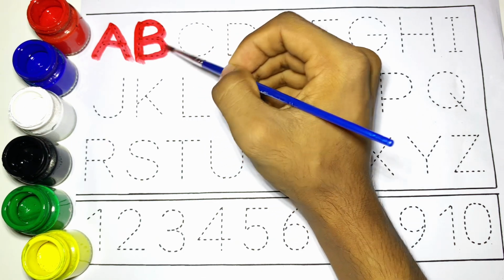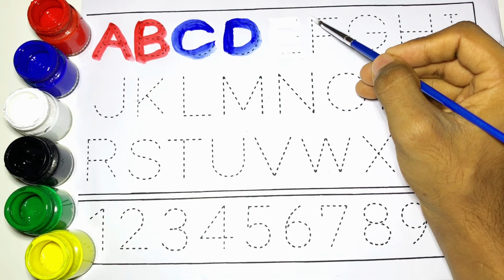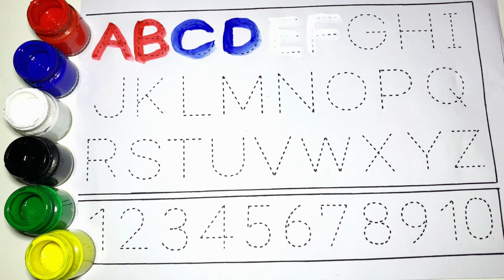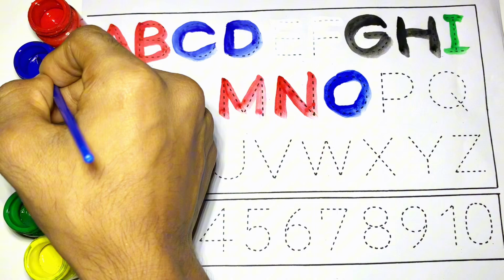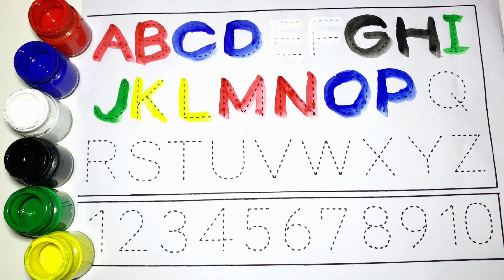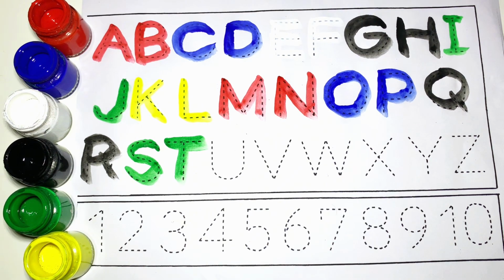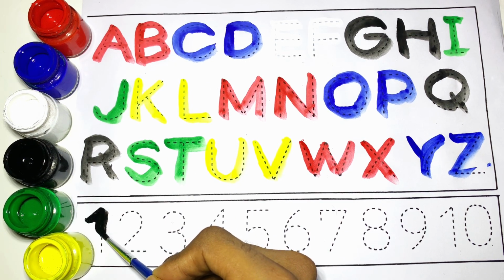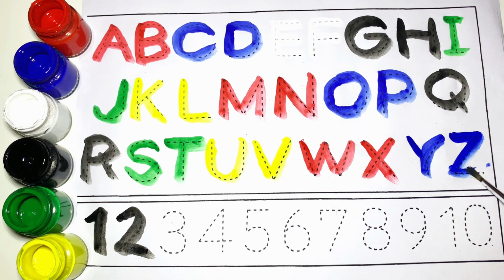Phonics Song // Let's Learn How to Draw and Paint ABC A to Z & Numbers 1 to 10 Easy //Colouring Page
🎶 Phonics Song for Kids 🎨 | Let's Learn Alphabet Drawing Tutorial for Beginners! ✏️📚

In this fun and easy step-by-step drawing tutorial, kids will learn how to draw and paint the alphabet from A to Z! 🅰️➡️🔤 Perfect for beginners, this educational video will help children improve their creativity while also learning phonics! 🎨🖍️

Watch as we guide you through drawing each letter, then bring them to life with vibrant colors! 🌈✨ A perfect learning tool for kids, toddlers, and preschoolers. 😊👧👦